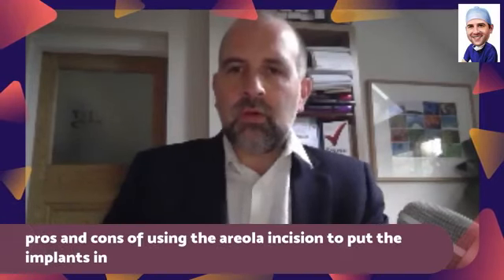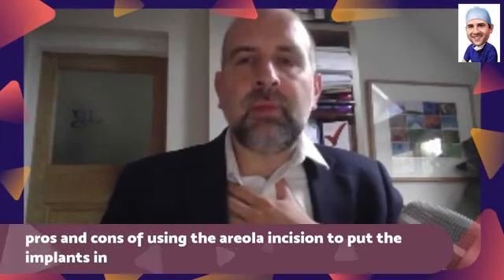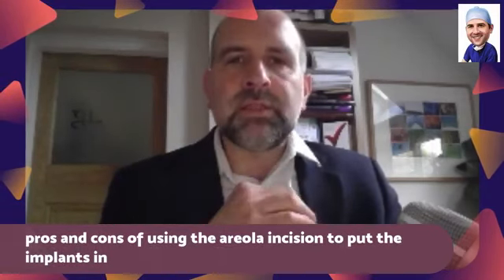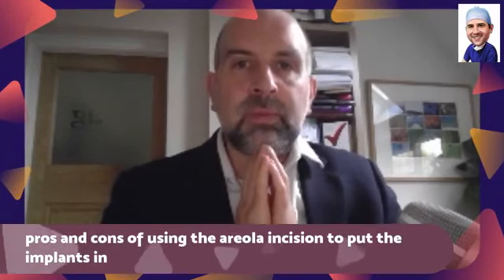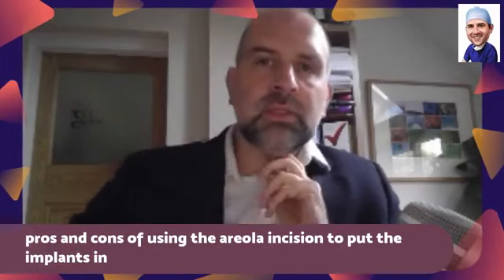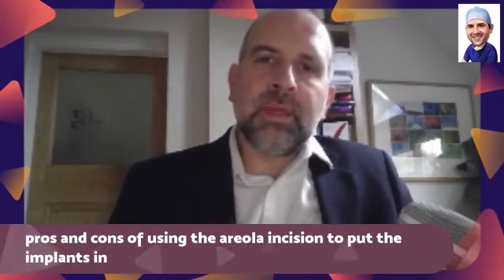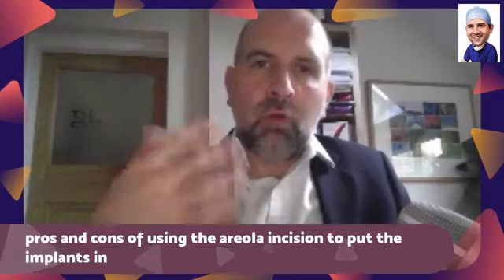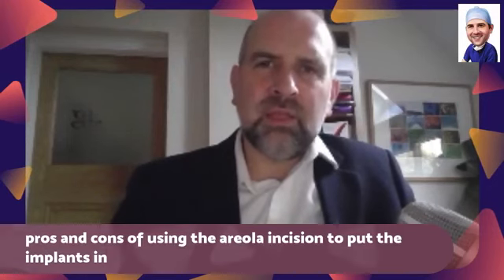The pro's and cons of using the areola incision for breast implants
JJ discusses the pros and cons of using the areola incision for breast implants.